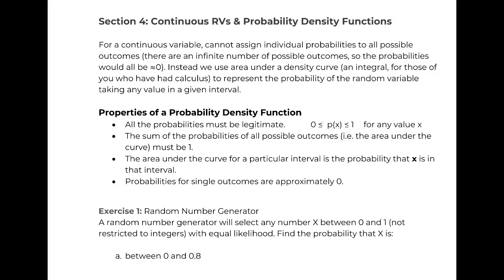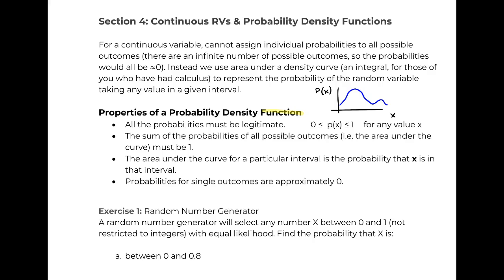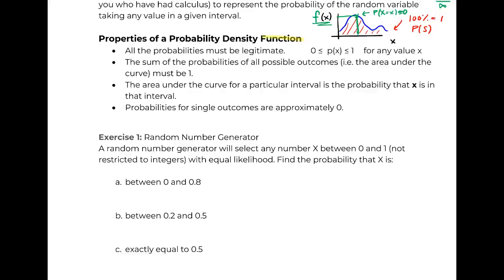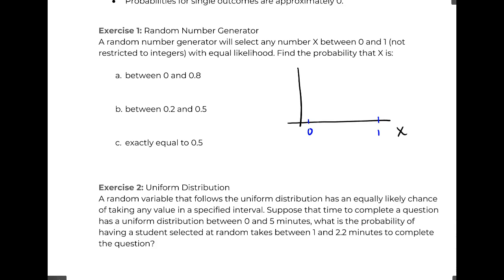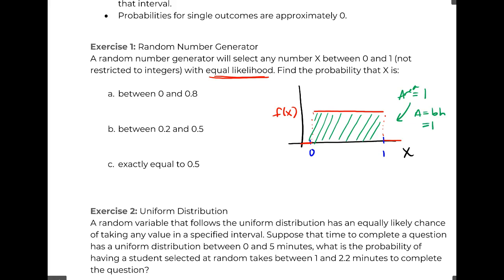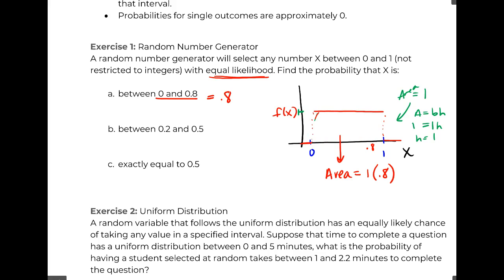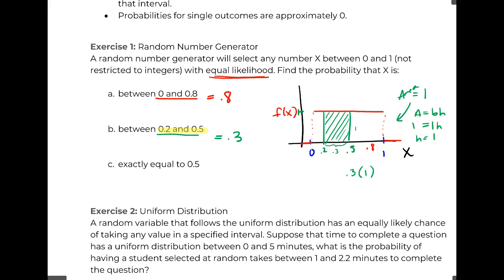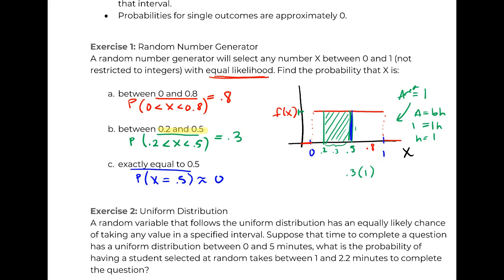Math 119: 5.4 Continuous Random Variables + Exercise 1